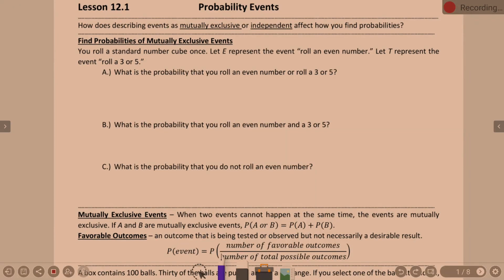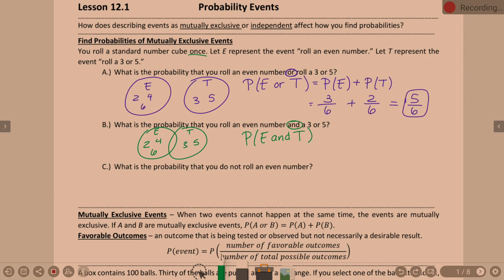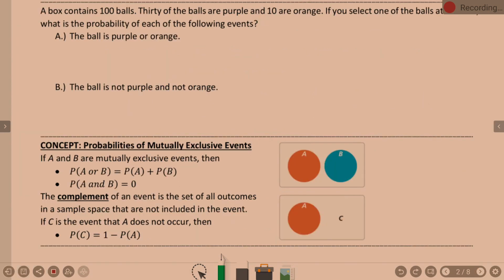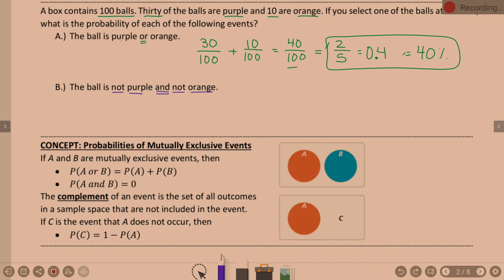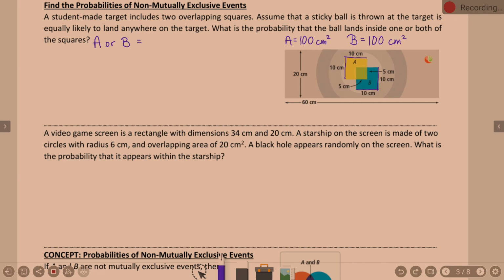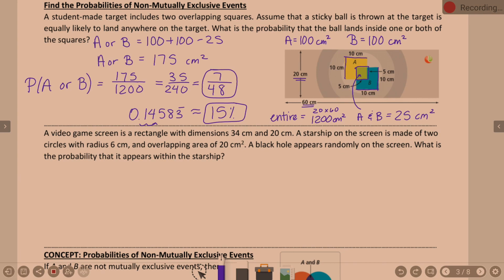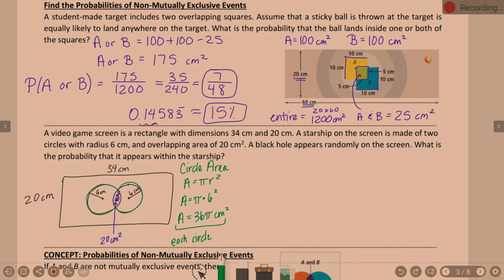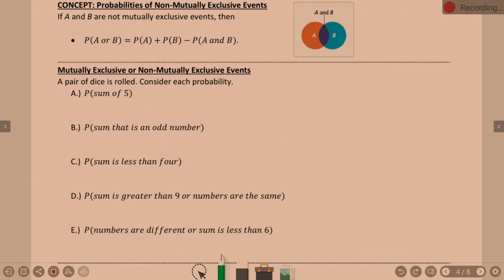A2 Lesson 12 1 Day 1